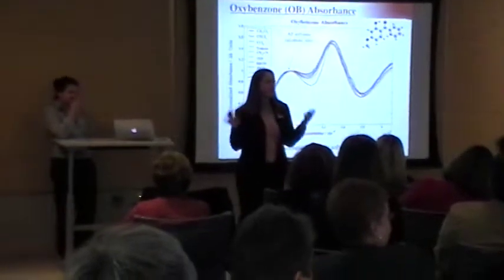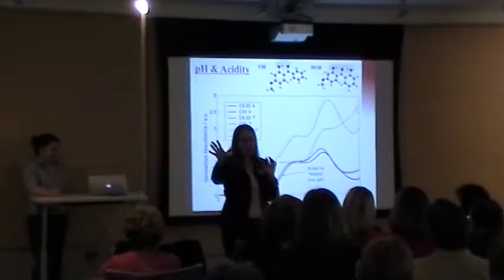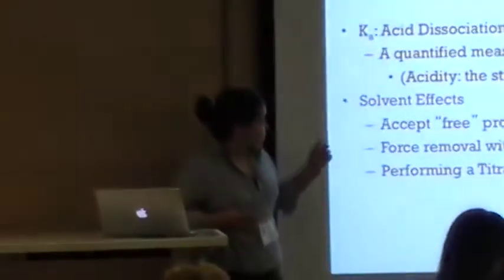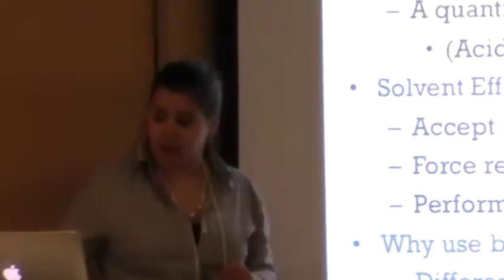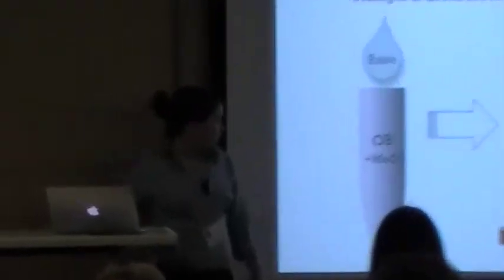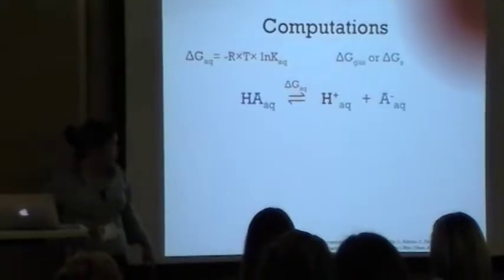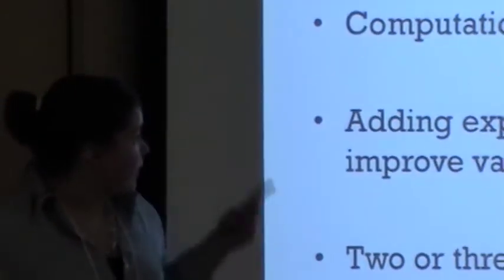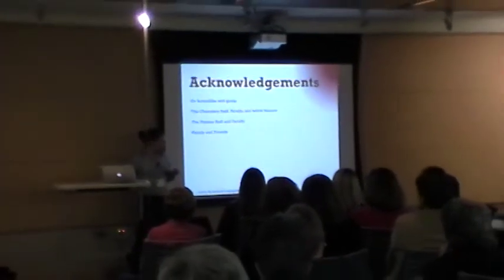Sarah-Beth's Oral IS Presentation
Sarah-Beth describes her research completed at the College of Wooster